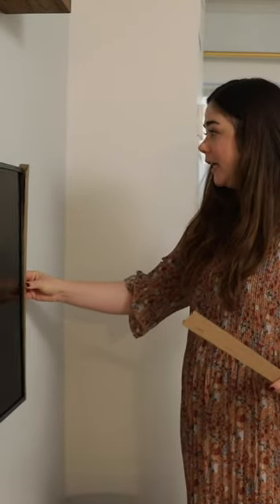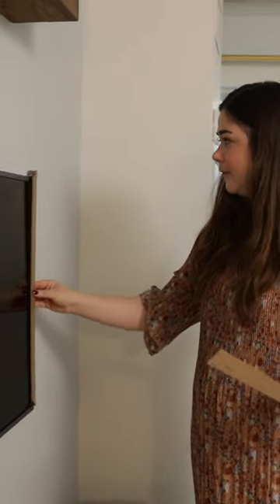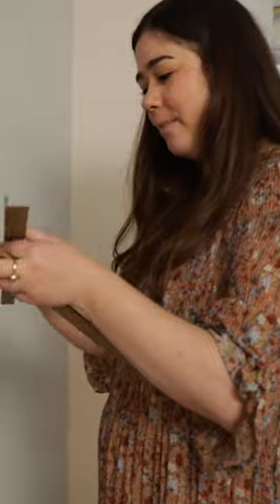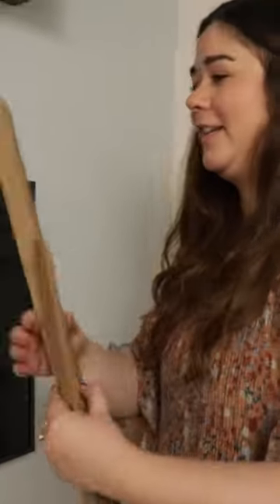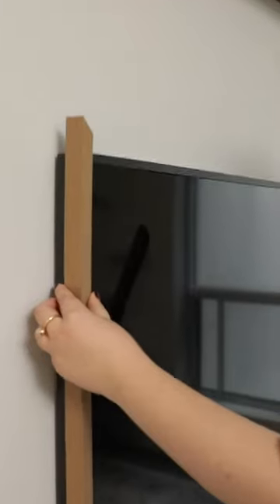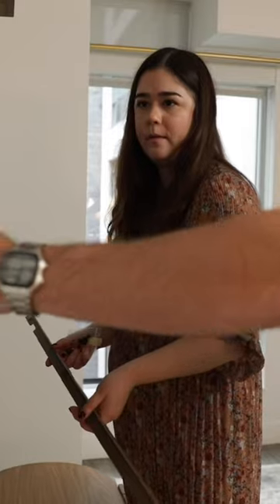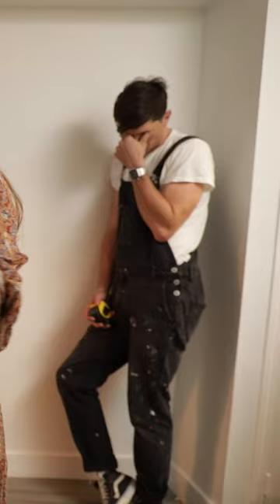Just wait to see what the television looked like when we turned it on…